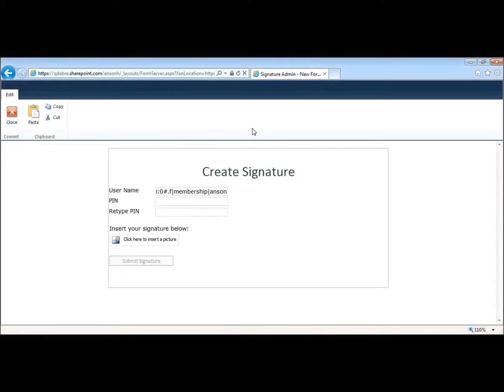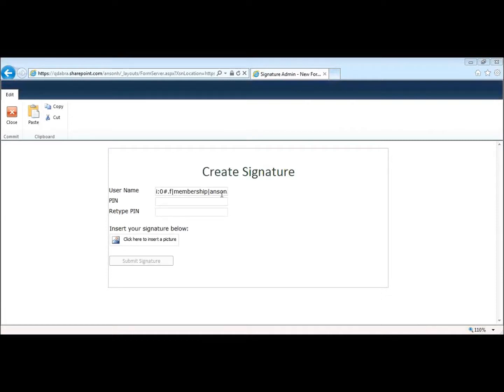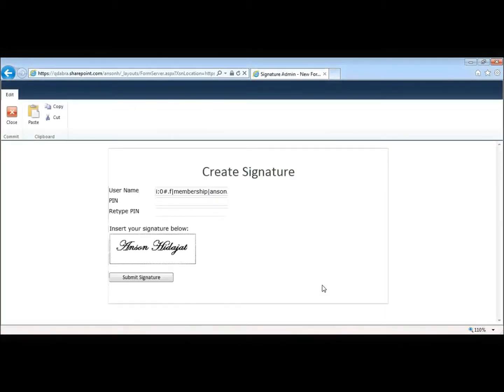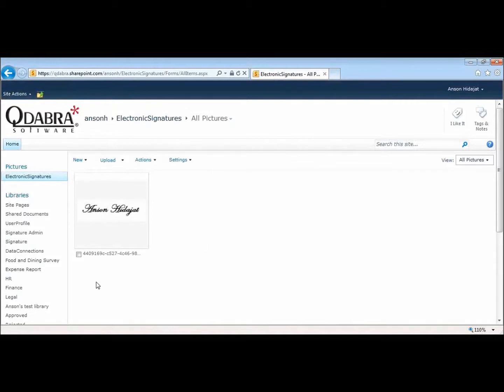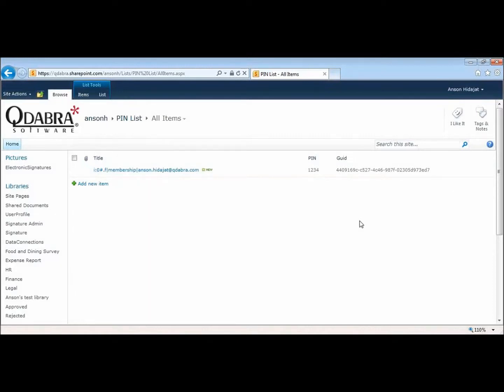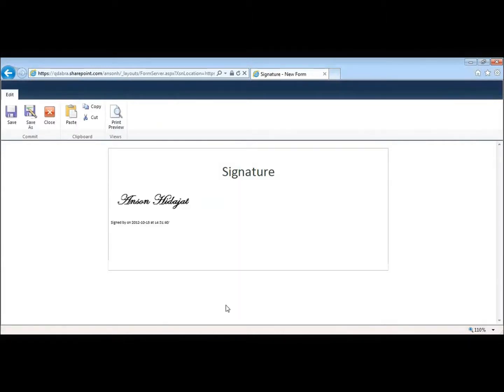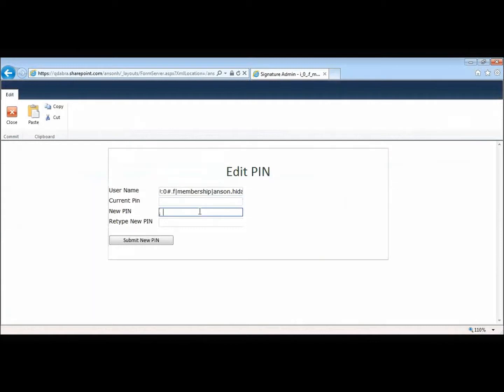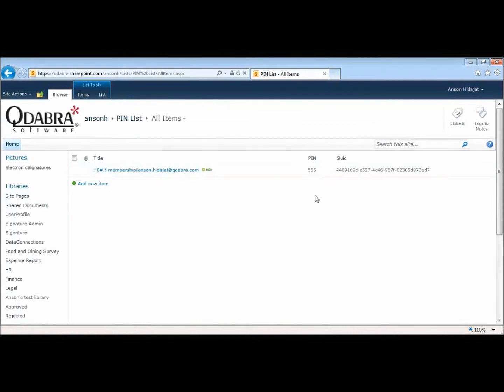InfoPath: Qdabra Electronic Signature XTP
Watch Anson demonstrate our newest version of the Electronic Signature XTP with our Admin form.  It's easy to set up and easy to use!

To help you find us

InfoPath 2013 Tutorial
InfoPath 2013 Tutorial
InfoPath 2013 Tutorial
InfoPath 2013 Tutorial
InfoPath 2013 Tutorial
InfoPath 2013 Tutorial
InfoPath 2010
InfoPath 2010
InfoPath 2010
InfoPath 2010
InfoPath to SharePoint
InfoPath to SharePoint
InfoPath to SharePoint
InfoPath to SharePoint
InfoPath Tutorial
InfoPath Tutorial
InfoPath Tutorial
InfoPath Training
InfoPath Training
InfoPath Training
InfoPath Forms
InfoPath Forms
InfoPath Forms
InfoPath 2010 Tutorial
InfoPath 2010 Tutorial
InfoPath 2010 Tutorial
InfoPath 2007